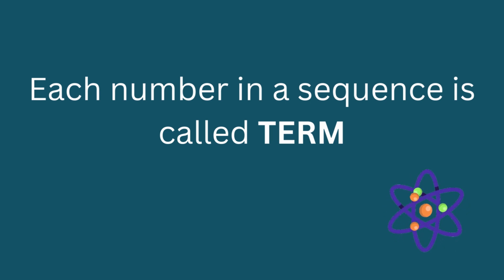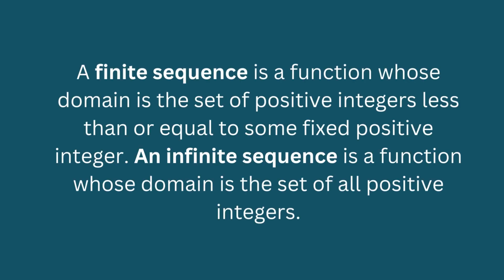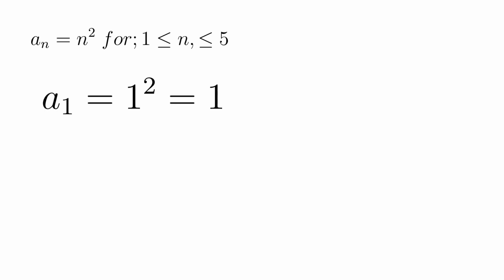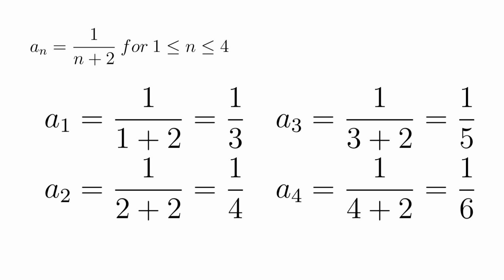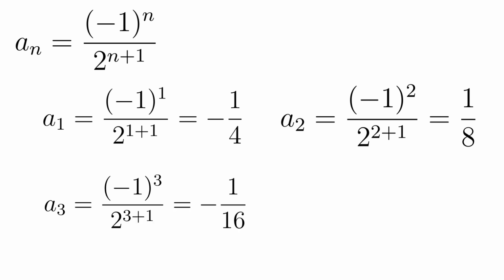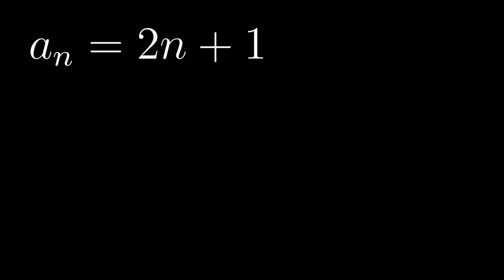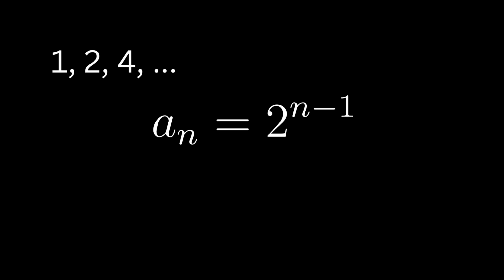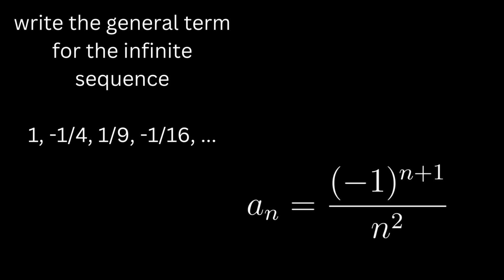Sequence Lecture 1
finding general term, sequence, series, alternating signs